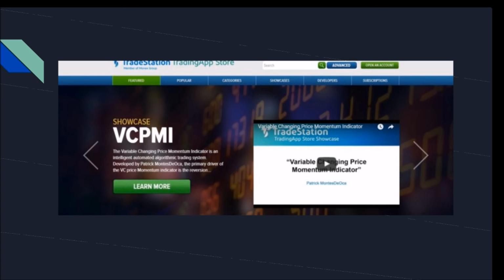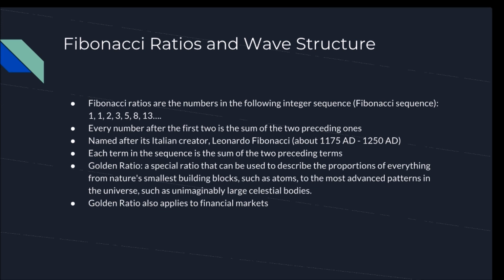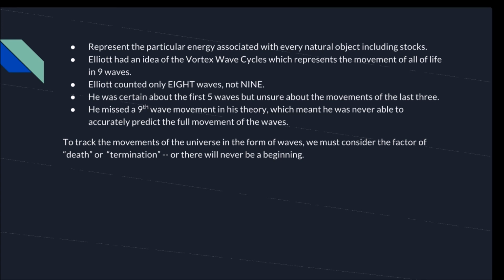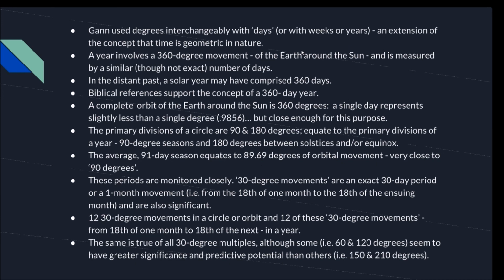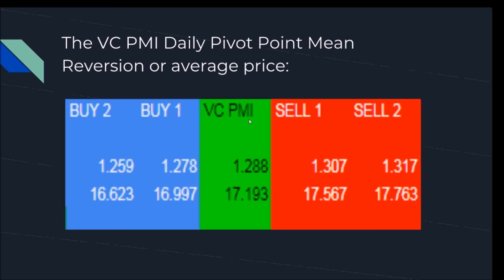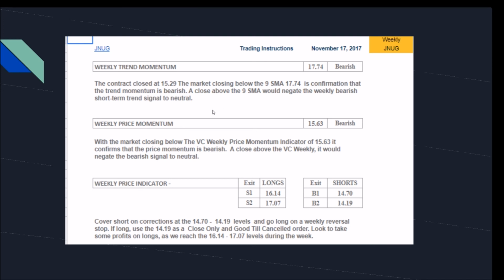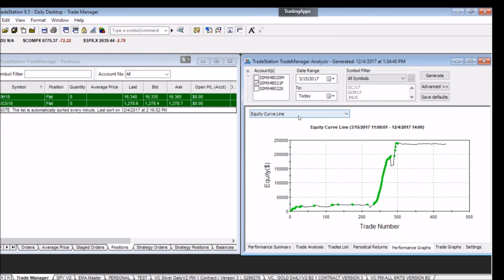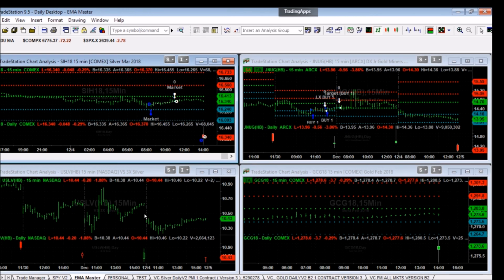THE AUTOMATED VARIABLE CHANGING PRICE MOMENTUM INDICATOR (VC PMI) LIVE WEBINAR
The Variable Changing Price Momentum Indicator (VCPMI) is an intelligent automated algorithmic trading system developed over a decade. The primary driver of the VCPMI is the principle of the reversion to the mean combined with a range of analytical tools including fundamental logic, wave counts, Fibonacci ratios, Gann principles, supply and demand levels, pivot points, moving averages, and momentum indicators. The science of Vedic Mathematics is used to combine these various elements into a comprehensive, accurate and highly predictive trading system. The complex, multifaceted system is completely automated and is available from the TradeStation Technologies app store.